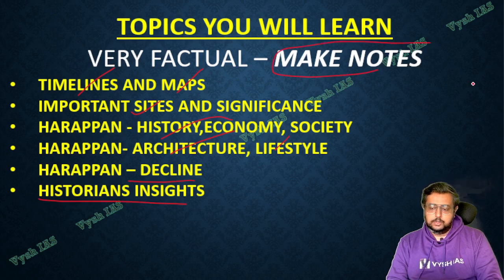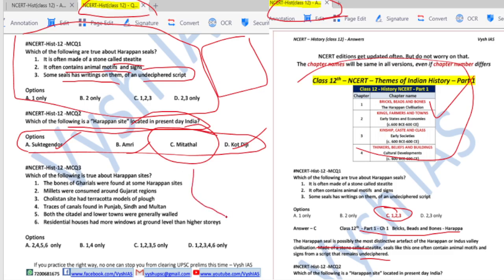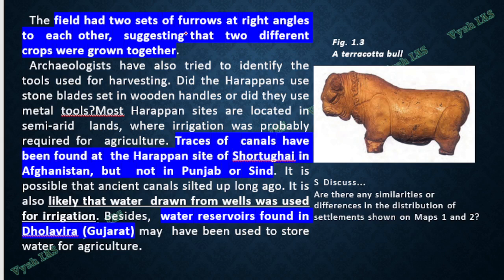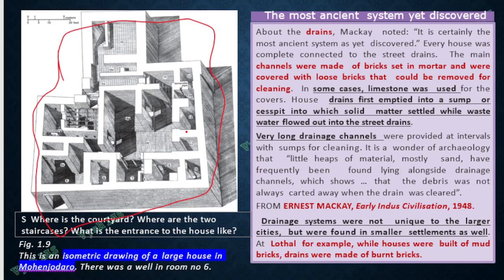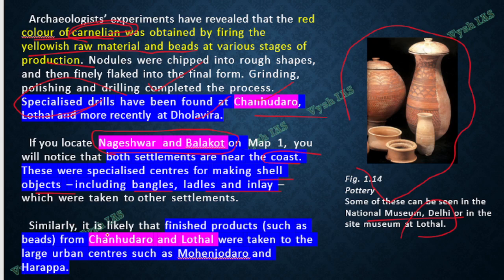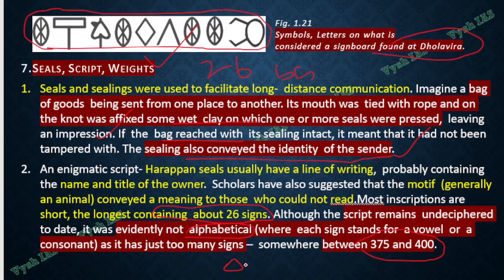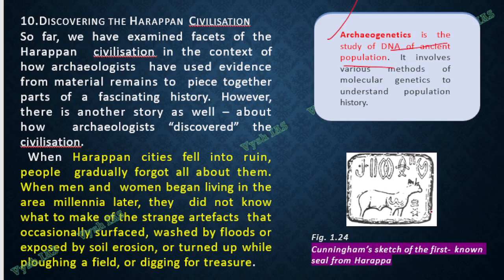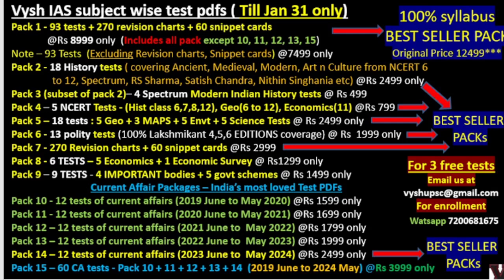HISTORY NCERT CLASS 12 | PART 1| CHAPTER 1 | HARAPPAN CIVILIZATION | UPSC PRELIMS MAINS VYSH IAS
Watsapp 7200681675 to enroll to India's most trusted UPSC test PDFs